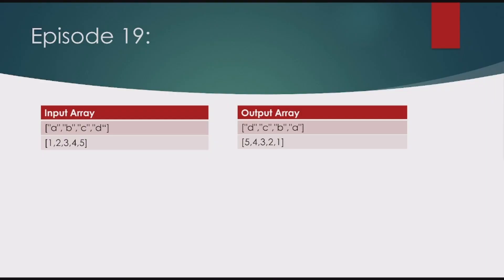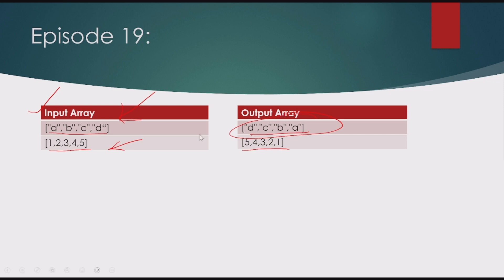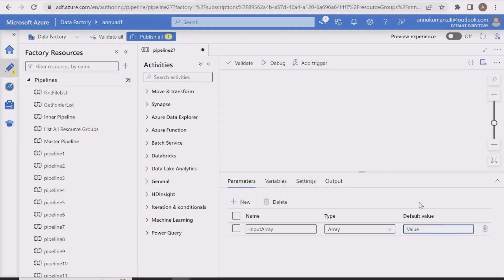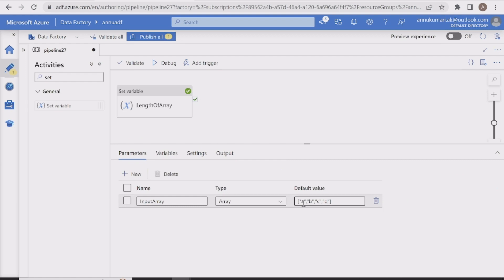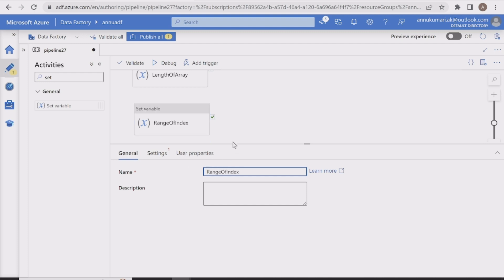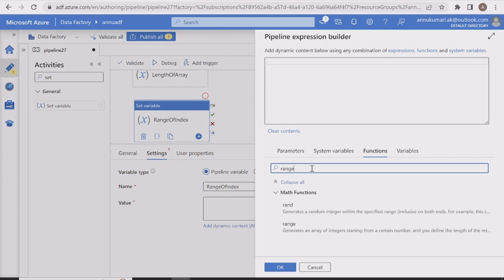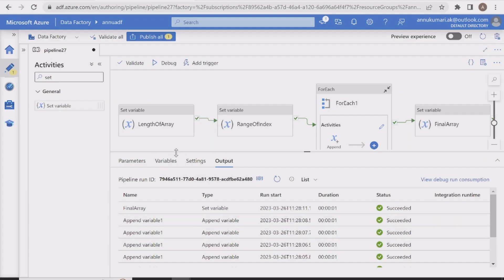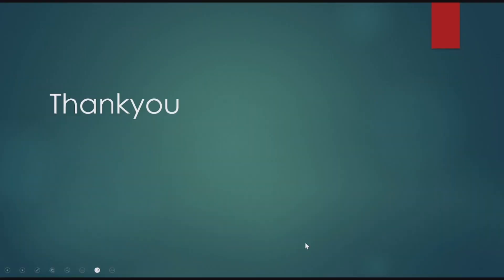19. How to reverse an array using azure data factory pipelines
In this video , we learnt how to reverse an array using azure data factory pipelines